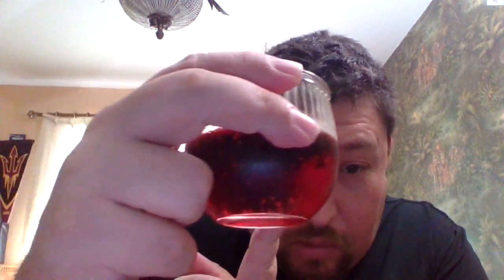Soda review for "Faygo: Original Rock & Rye"